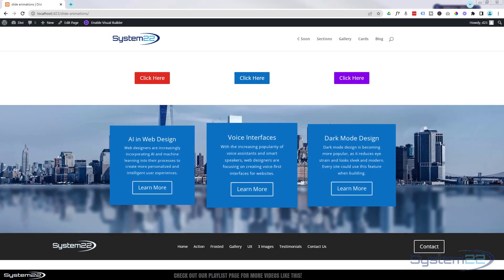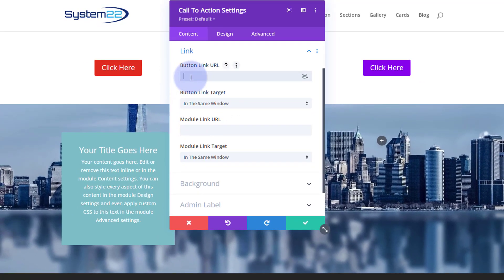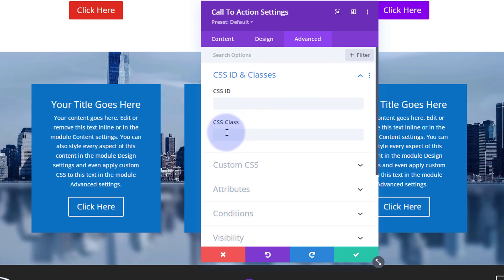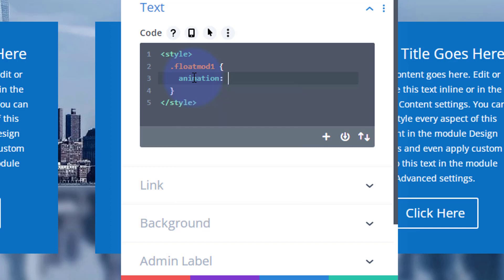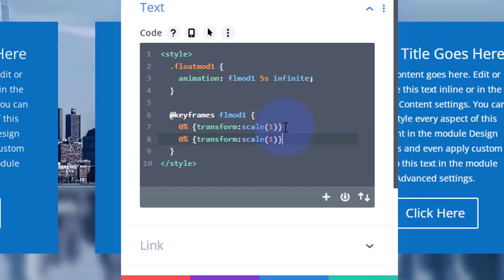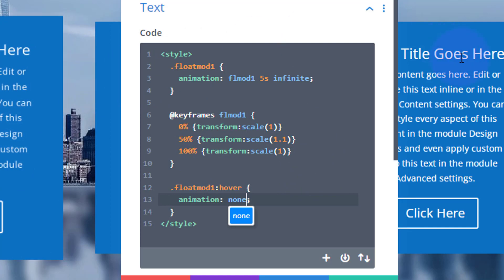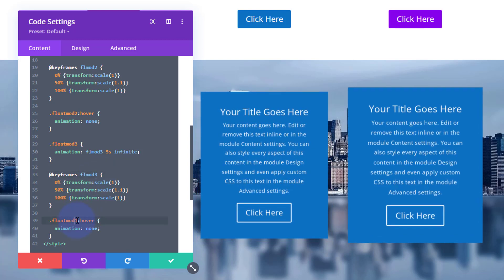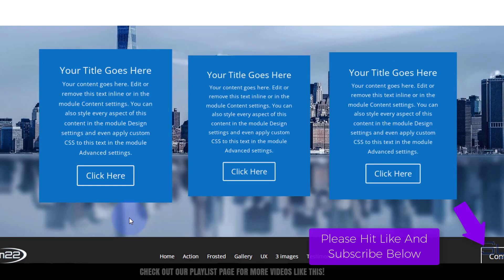Divi Theme Tips and Tricks How to Create ANIMATED FLOATING MODULES in Minutes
How to create animated floating modules with the Divi Theme. In this video we will be showing how to create this feature using the inbuilt options included in the Divi theme. Today we will be demonstrating how to build this feature using a Divi Call To Action Module and a Divi Code Module ( Code below). There are no extra plugins involved in this build today.

In this video we will cover:

Adding A Divi Call To Action Module ,
Using A CSS Class Name,
Adding A Divi Code Module,
Writing The CSS Code,
Creating The Animation,
Duplicating The Animation,

Using animations in web design offers several benefits for enhancing the user experience and improving engagement. Firstly, animations can help draw attention to important elements on a page, such as calls-to-action or key information. This can help guide users through a website and increase the likelihood of conversions.

Secondly, animations can provide visual feedback to users, indicating that an action has been completed or that a page is loading. This can help reduce user frustration and increase engagement.

Finally, animations can add an element of interactivity and fun to a website, making it more enjoyable for users to explore and interact with. When used creatively, animations can help create a memorable and engaging user experience that sets a website apart from its competitors.

v=ZAO2MH0dQtk&list=PLqabIl8dx2wo8rcs-fkk5tnBDyHthjiLw

v=rNhjGUsnC3E&list=PLqabIl8dx2wq6ySkW_gPjiPrufojD4la9

  .floatmod1 {
    animation: flmod1 5s infinite;

  @keyframes flmod1 {
    0% {transform:scale(1)}
    50% {transform:scale(1.1)}
    100% {transform:scale(1)}

  .floatmod1:hover {
    animation: none;
  .floatmod2 {
    animation: flmod2 4s infinite;

  @keyframes flmod2 {
    0% {transform:scale(1)}
    50% {transform:scale(1.1)}
    100% {transform:scale(1)}

  .floatmod2:hover {
    animation: none;

  .floatmod3 {
    animation: flmod3 7s infinite;

  @keyframes flmod3 {
    0% {transform:scale(1)}
    50% {transform:scale(1.1)}
    100% {transform:scale(1)}

  .floatmod3:hover {
    animation: none;

CHAPTERS

00:00 Introduction
01:18 Adding A Divi Call To Action Module ,
02:34 Using A CSS Class Name,
03:41 Adding A Divi Code Module,
04:11 Writing The CSS Code,
05:14 Creating The Animation,
07:02 Stopping The Animation On Hover,
07:57 Duplicating The Animation,
10:21 Result.